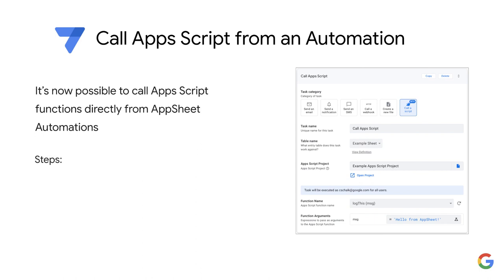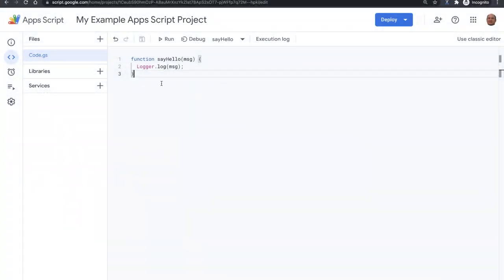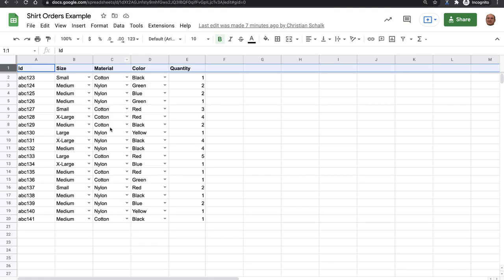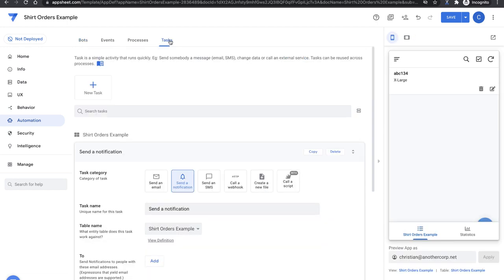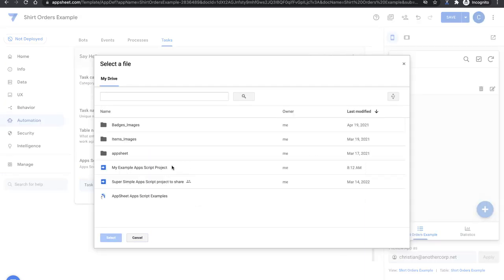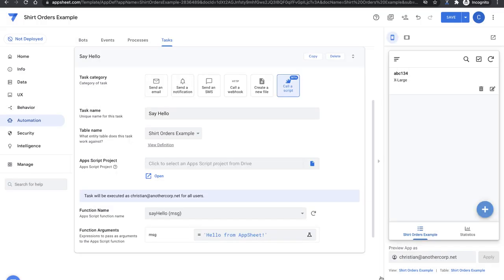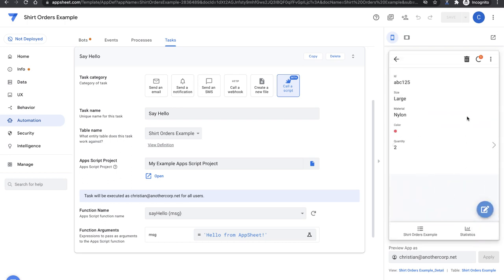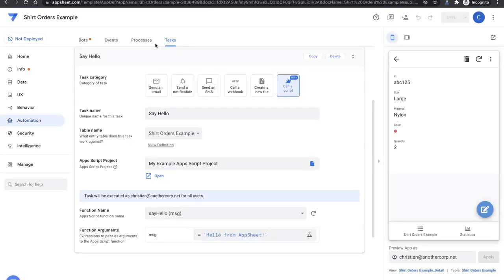Calling Apps Script from AppSheet Automations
Learn how to call Apps Script functions from AppSheet Automations!